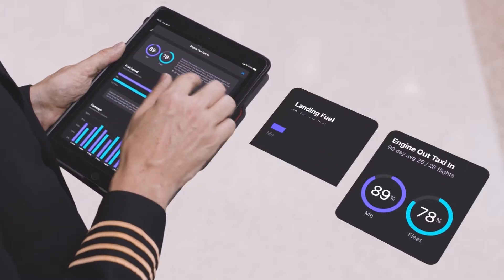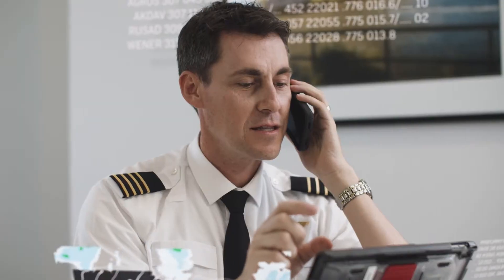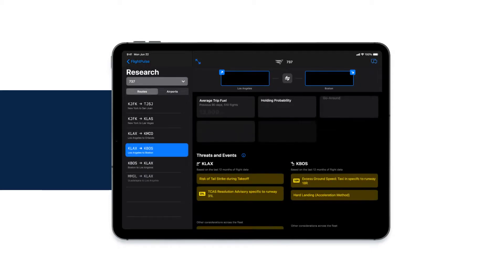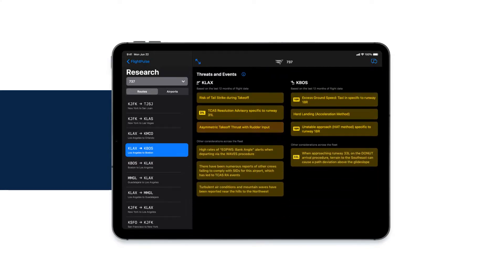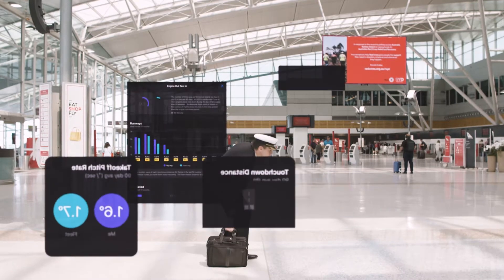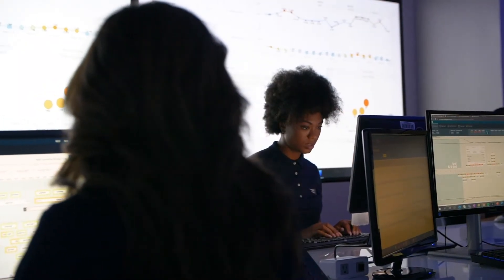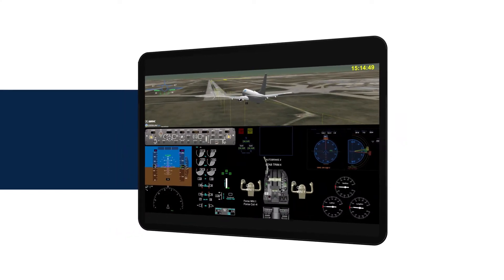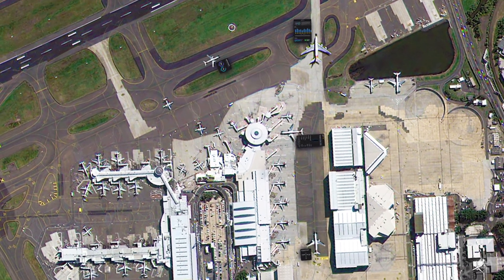FlightPulse® Software: Connecting pilots to their data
FlightPulse is a fully configurable modular EFB application that puts data key to operational decisions directly in the hand of commercial and business jet pilots.

Designed by pilots, for pilots, FlightPulse provides access to data like never before. The Preflight module provides aggregated data from across the operation for more informed fuel decisions and departure briefings, while the Postflight module provides secure access to data from a pilot’s individual flight history, allowing them to analyze their own operation of the aircraft in relation to their peers and self-discover areas to optimize operations and efficiency.

We’re with you every step of the journey, working alongside your pilots to ensure adoption and maximize your return.